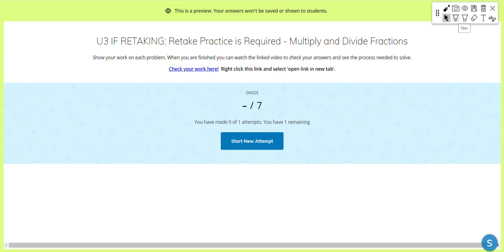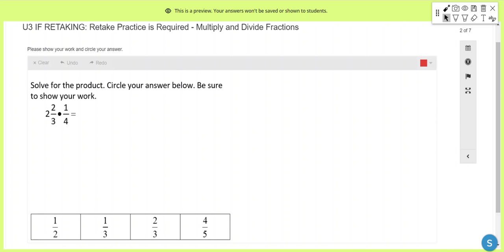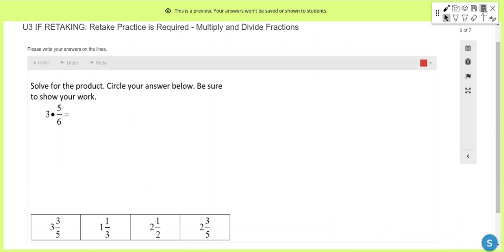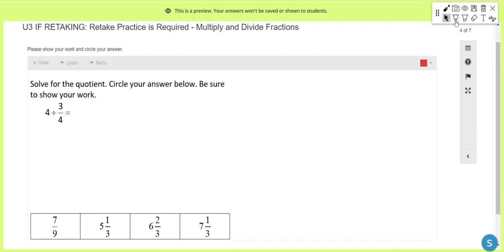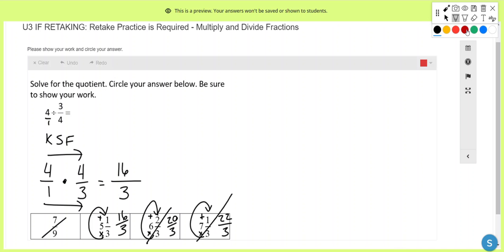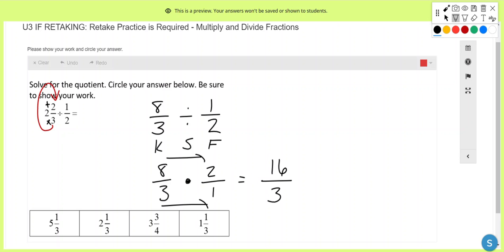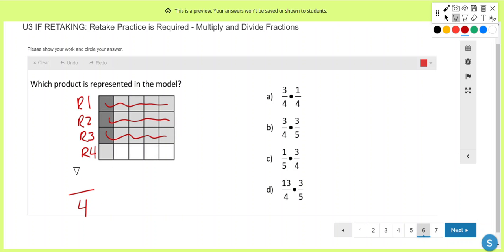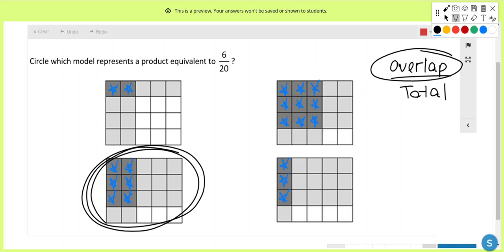U3 Retest Practice Review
This video reviews the problems in the Unit 3 retake practice.